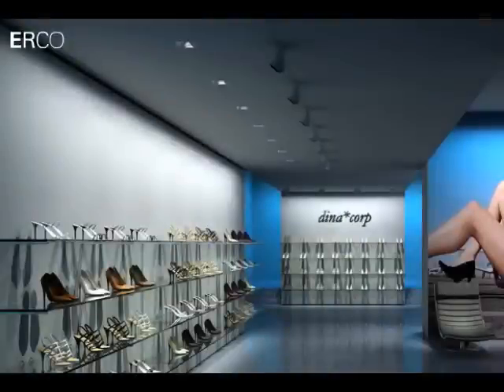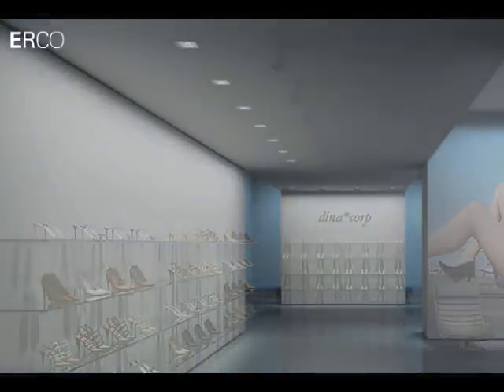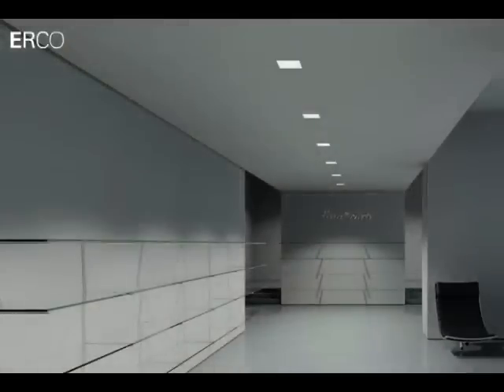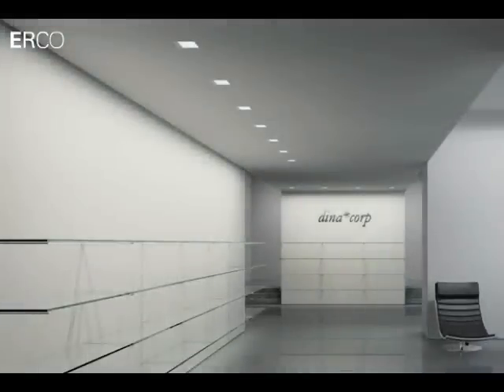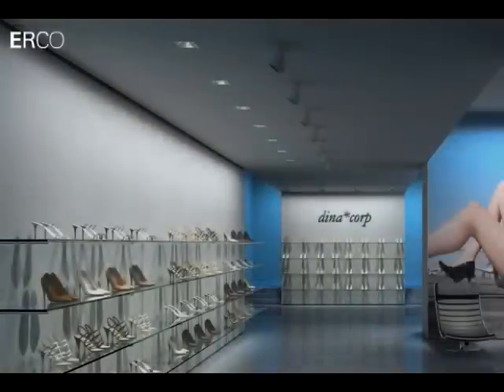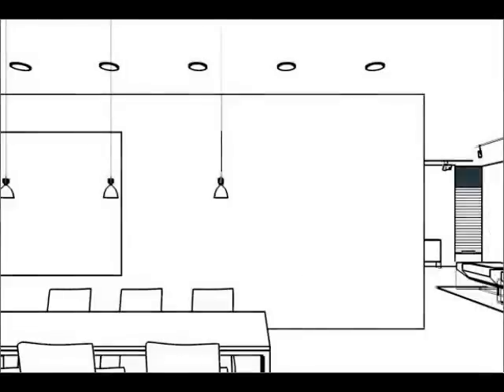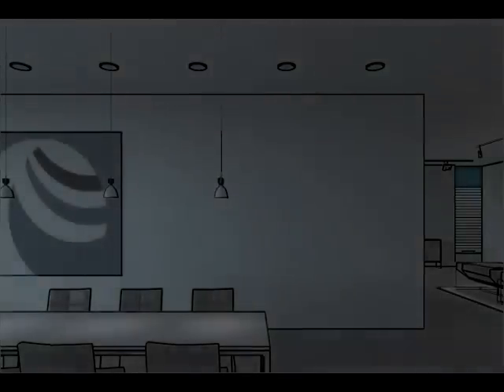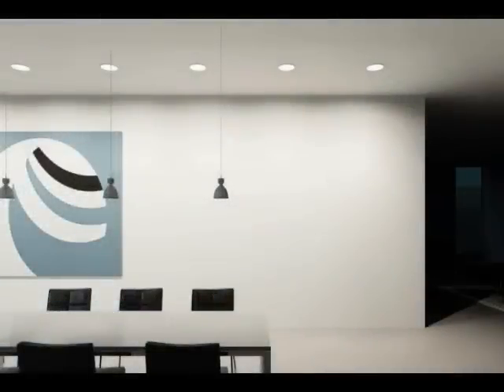ERCO - Vertical illuminance (1-6)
Illuminated walls give the observer a bright and open spatial impression. The fascination of wallwashing arises not only from the perception of brightness but also from the clear spatial presentation, which organises the architecture thereby making the surroundings more comprehensible.
From the point of view of perception psychology and aesthetics, wallwasher lighting is an important concept for constructing spaces with light. It is for this reason that it belongs to the essential repertoire of qualitative lighting design.